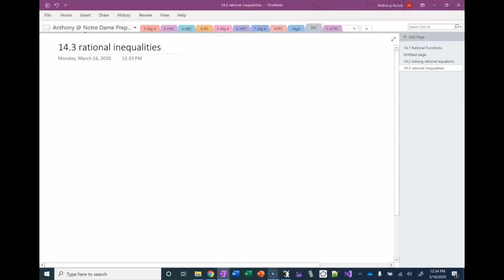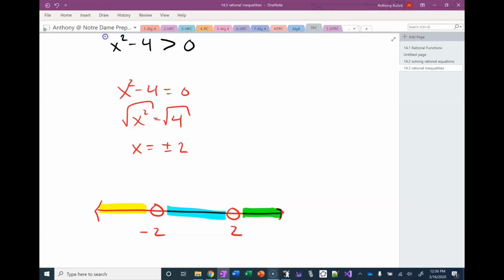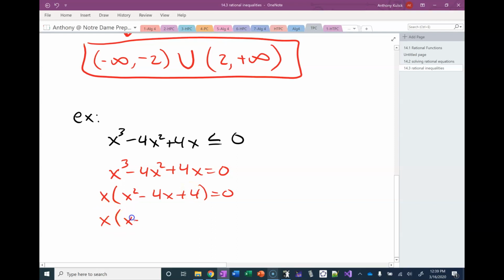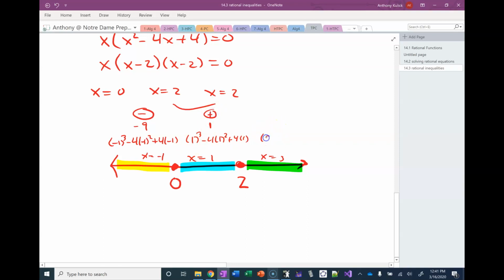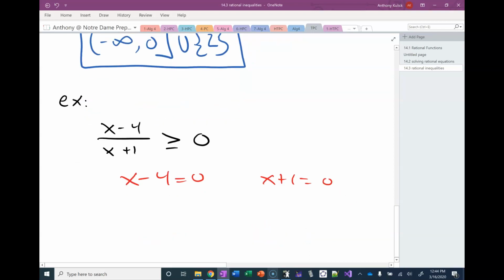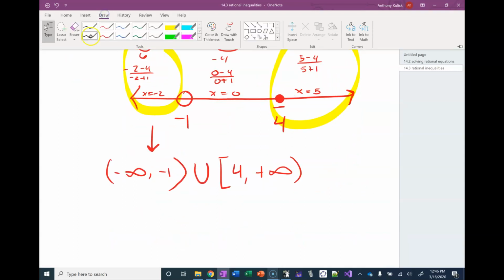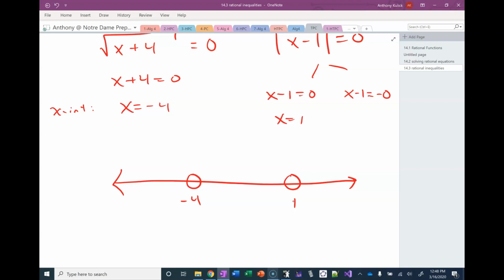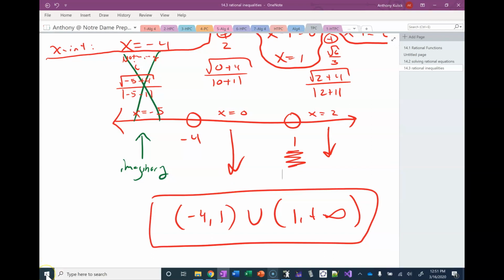Ch14 lecture 3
14.3 solving rational inequalities